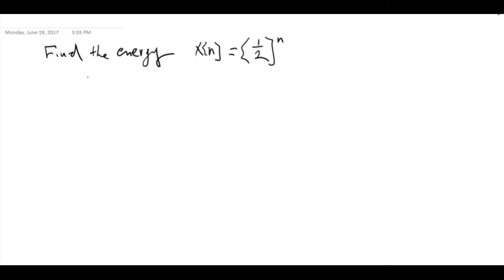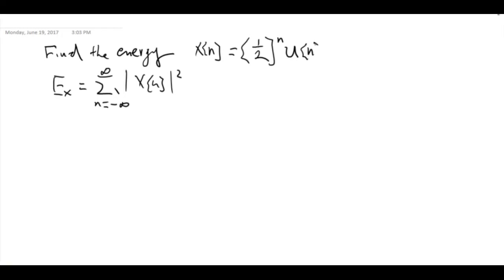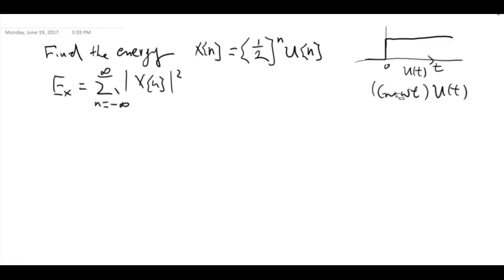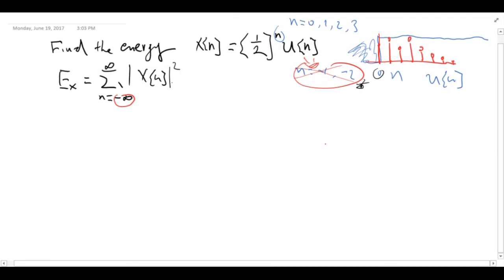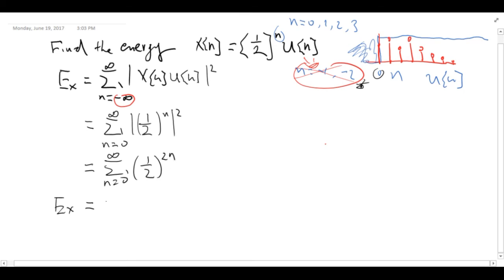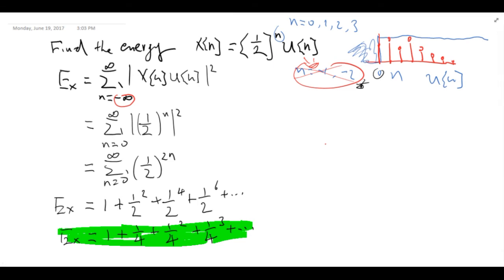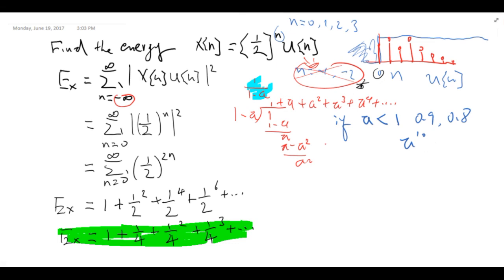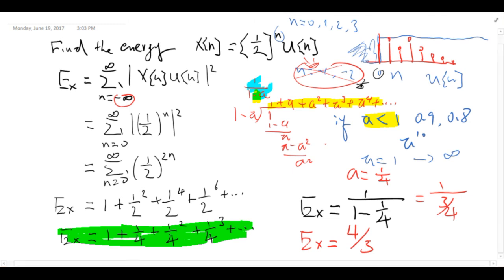EE3210 S&S week2 pt1 discrete example part B